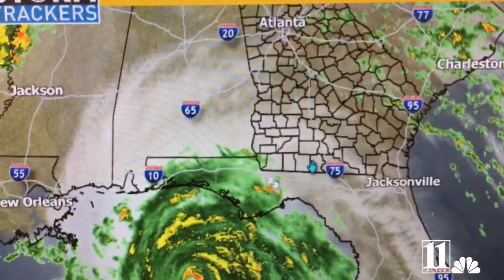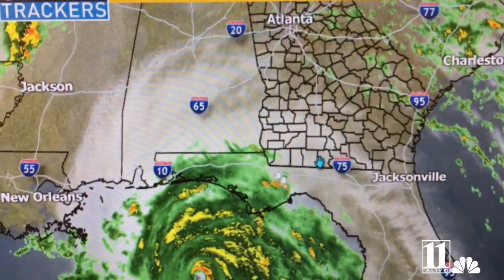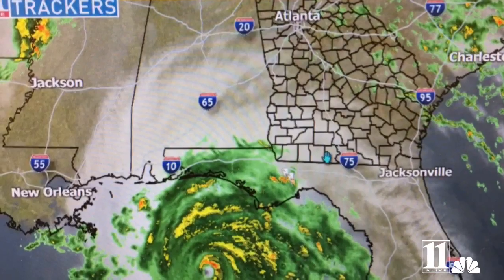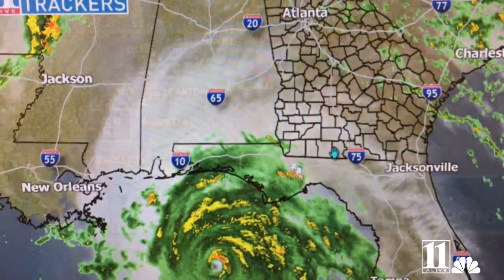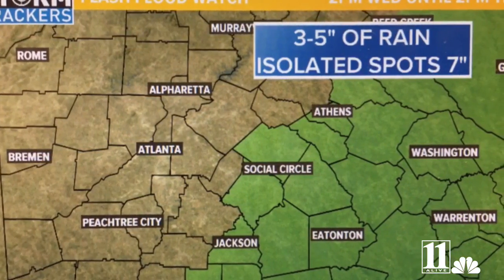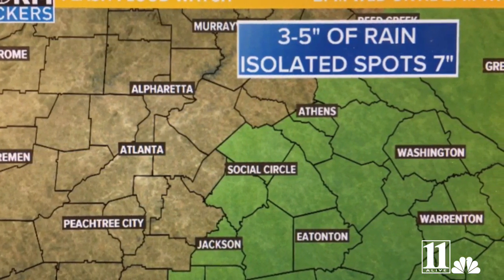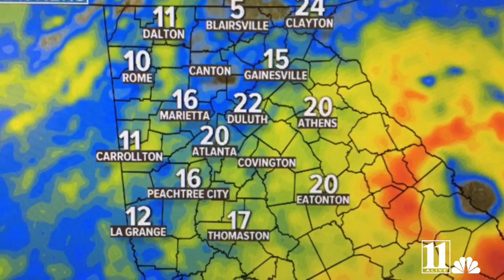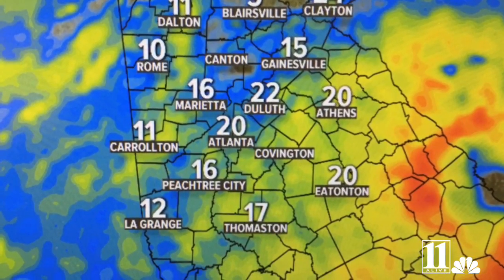Hurricane Michael to bring inches to central, southern Georgia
Some parts of Georgia could see up to 7 inches of rain.